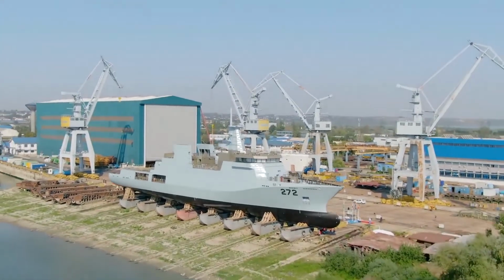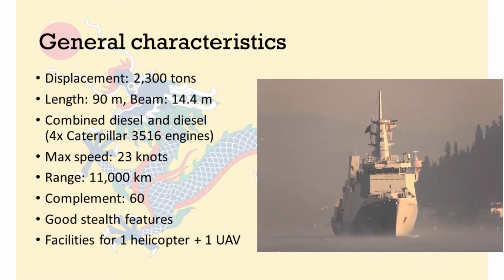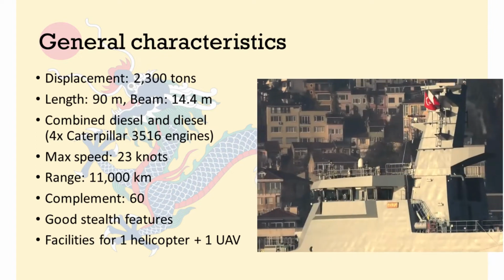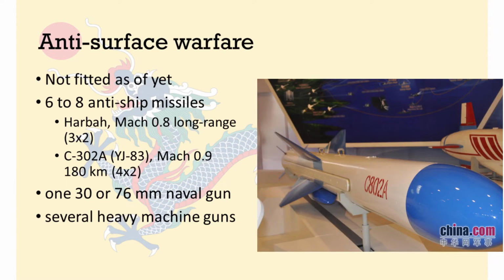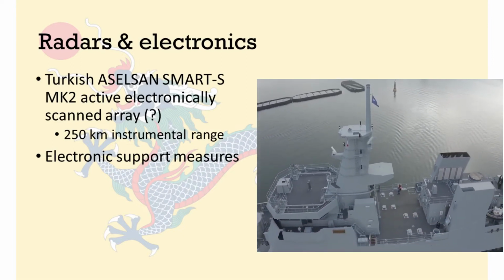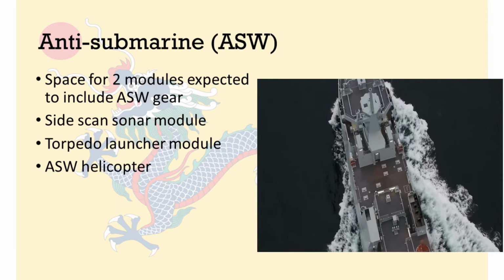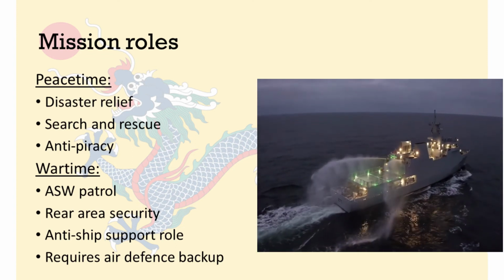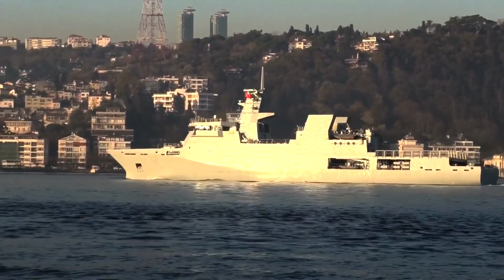PAKISTAN NAVY Highly Advanced And Hi Tech OPV 2600 Vessels To Be Armed With Lethal Warfare Missiles